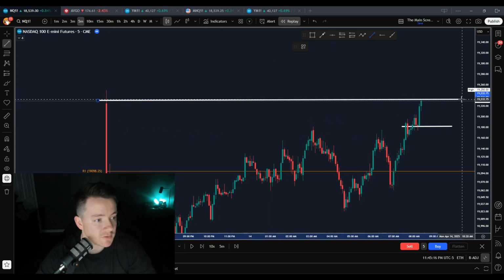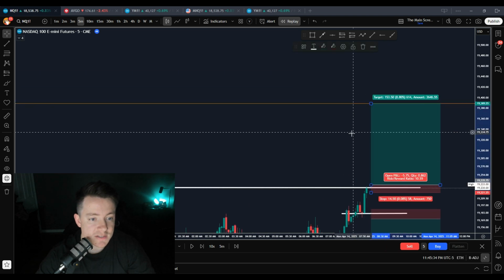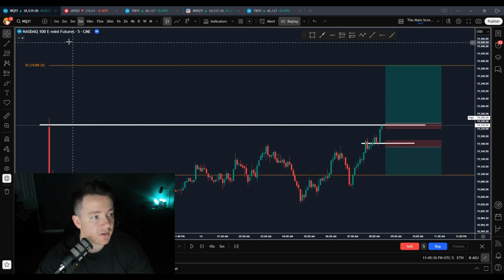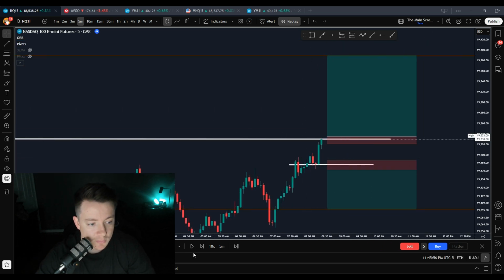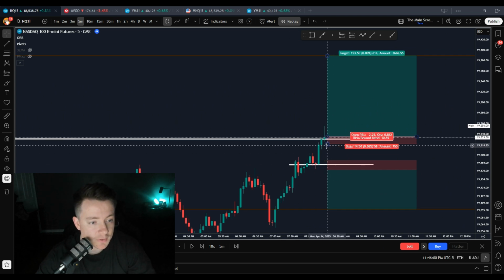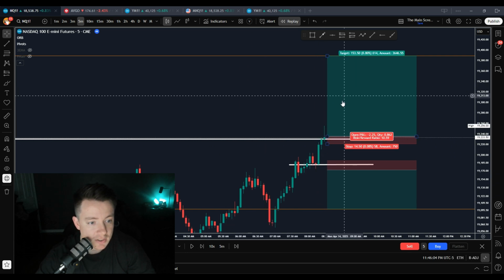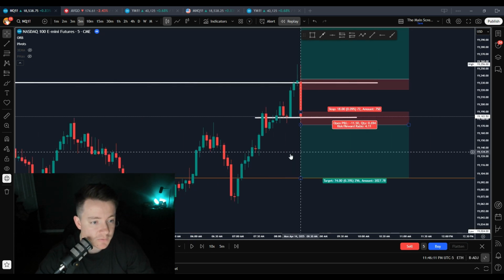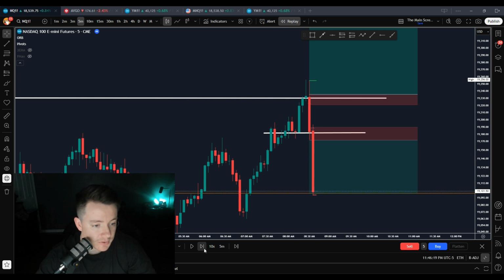The Easiest Day Trading Strategy for Beginners!